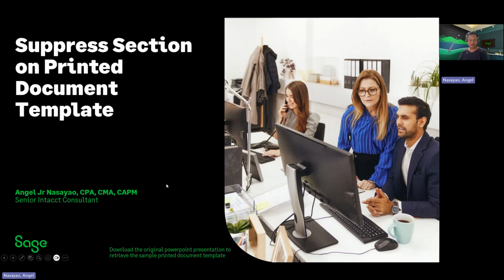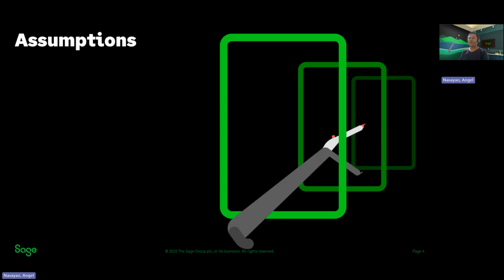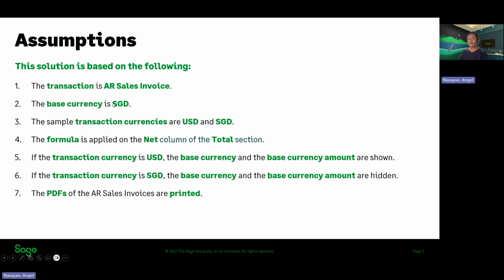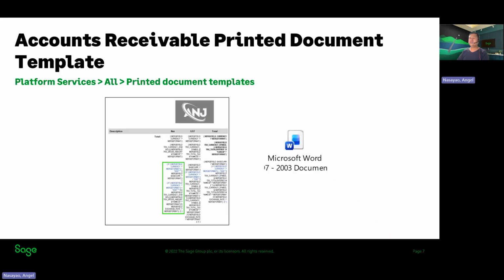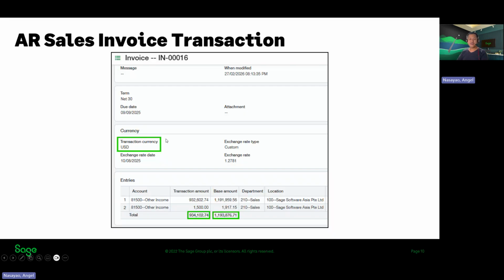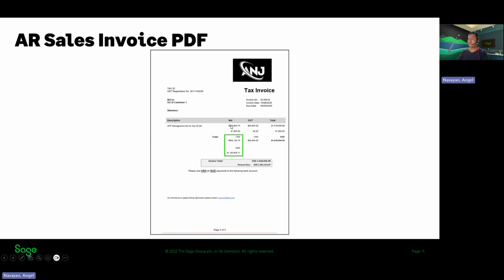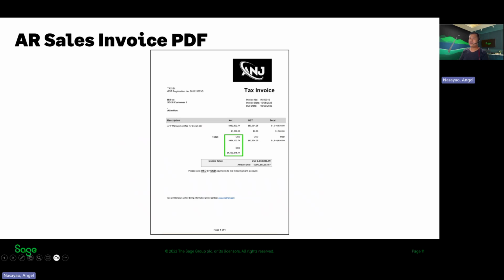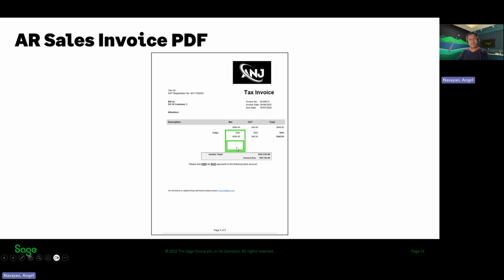Suppress Section on Printed Document Template